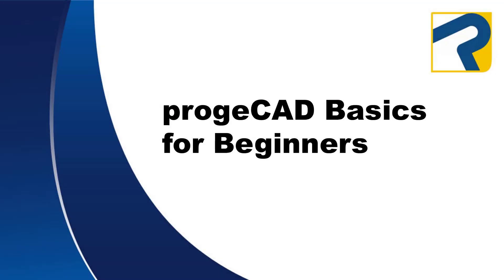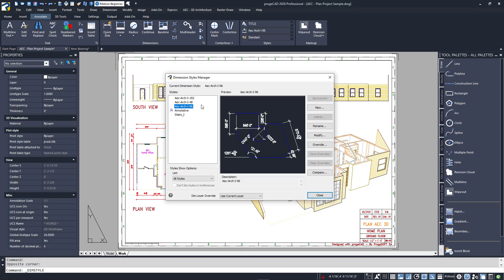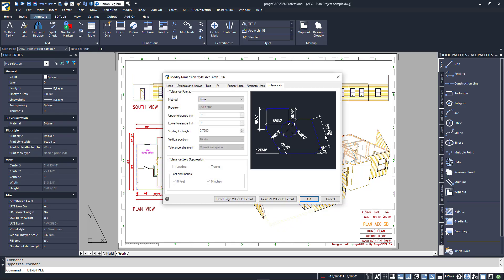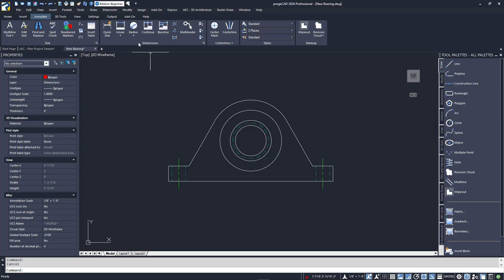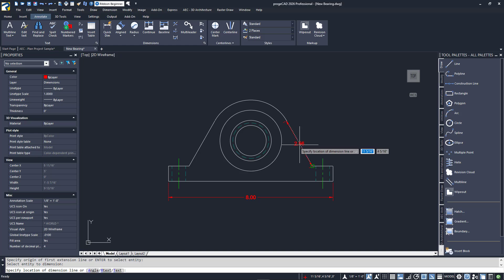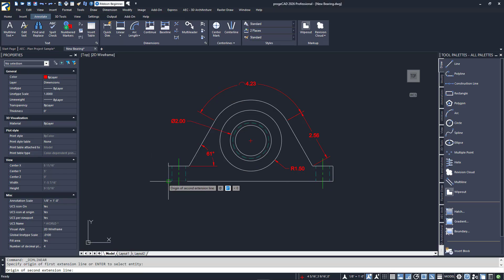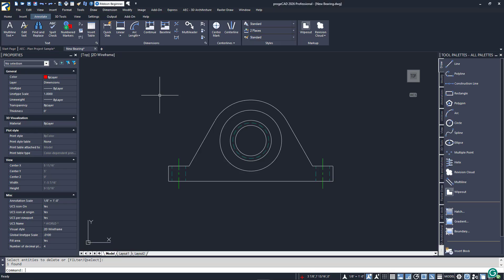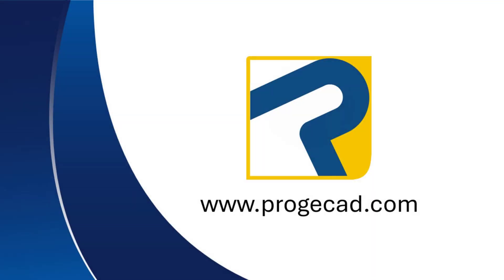1.10 - progeCAD Basics for Beginners – Dimensioning Your Drawing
progeCAD Tutorial 📽️In this video, you'll learn how to create and manage dimensions in progeCAD. We'll cover how to use dimensioning tools effectively, adjust dimension styles, and control the appearance and precision of your measurements. ❓After watching the video, take the quiz and try the exercises to check your understanding! Then, get ready for the final exam at the end of the module.🗂️Click links below to download the support materials:

00:00 Introduction
00:22 Understanding Dimension Styles
02:21 Dimensions setting
03:32 Linear Dimension
04:29 Aligned Dimension
04:40 Angular Dimension
04:57 Radial Dimensions
05:25 Continuous and baseline dimensions
06:32 Quick Dimension (QuickDim)

progeCAD Professional, the 2D/3D DWG/DXF-native CAD platform, the Real CAD alternative.
AutoCAD, BricsCAD, ZwCAD, GstarCAD replacement with perpetual license. No annual fee.